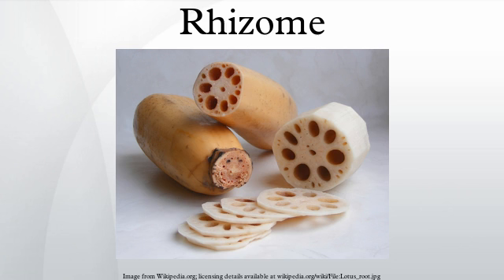Rhizome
In botany and dendrology, a rhizome is a modified subterranean stem of a plant that is usually found underground, often sending out roots and shoots from its nodes. Rhizomes are also called creeping rootstalks and rootstocks. Rhizomes develop from axillary buds and are diageotropic or grow perpendicular to the force of gravity. The rhizome also retains the ability to allow new shoots to grow upwards.
If a rhizome is separated into pieces, each piece may be able to give rise to a new plant. The plant uses the rhizome to store starches, proteins, and other nutrients. These nutrients become useful for the plant when new shoots must be formed or when the plant dies back for the winter. This is a process known as vegetative reproduction and is used by farmers and gardeners to propagate certain plants. This also allows for lateral spread of grasses like bamboo and bunch grasses. Examples of plants that are propagated this way include hops, asparagus, ginger, irises, Lily of the Valley, Cannas, and sympodial orchids. Some rhizomes which are used directly in cooking include ginger, turmeric, galangal, and fingerroot.